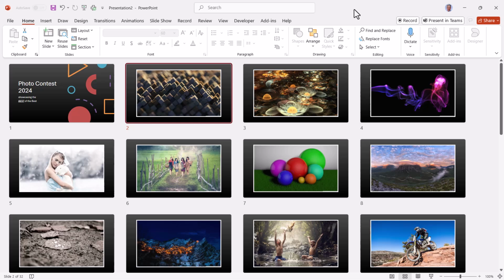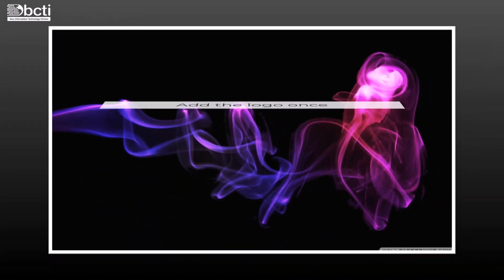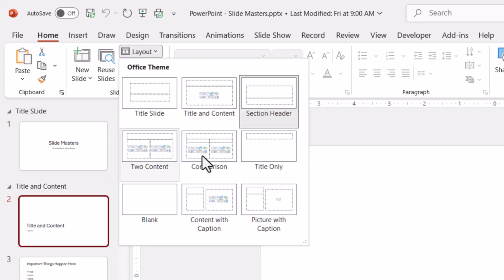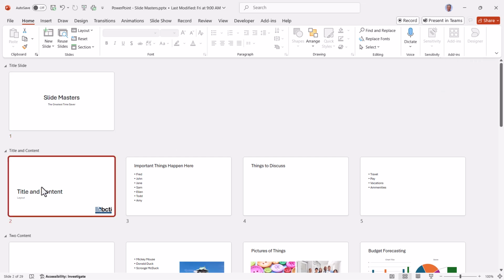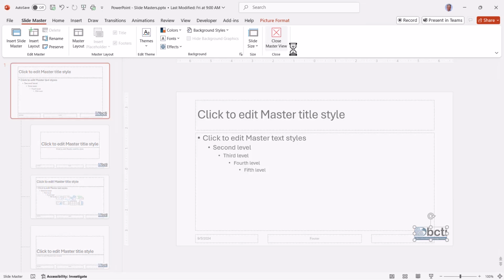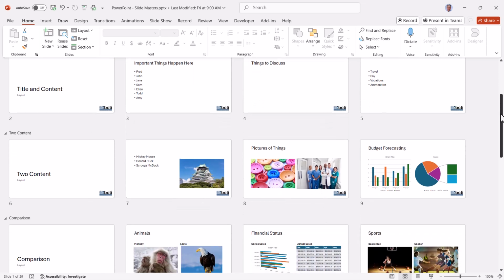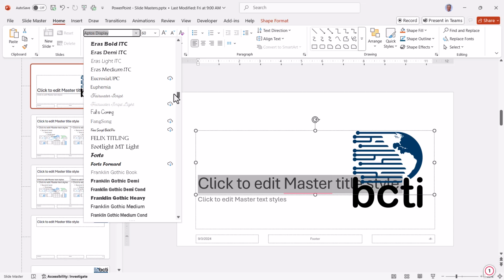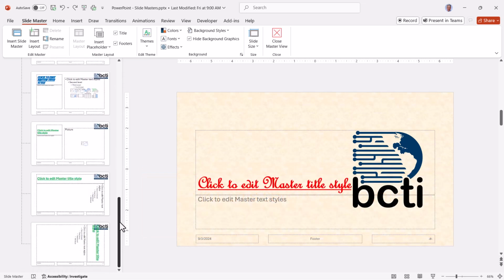Microsoft PowerPoint - Slide Masters (The Greatest Time Saver)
Learn how to use the mysterious Slide Master feature in PowerPoint to reduce your construction and editing time.

00:03 Setting up a Photo Contest Slideshow
00:20 What Most People Do (a.k.a. The Hard Way)
01:11 The "Change" Problem
01:59 Breakdown of Slide Master Layers
03:04 Understanding Slide Layouts
05:27 The Master of Masters
06:48 Editing the Master of Masters
07:14 Exempting Slides from Inheritance
08:31 Determining Which Layout to Alter
09:42 Mass Change Text Appearance
10:46 Understanding Broken Inheritance
11:27 Conclusion